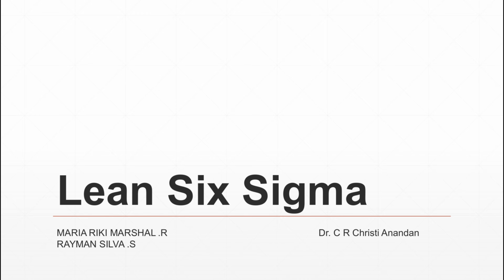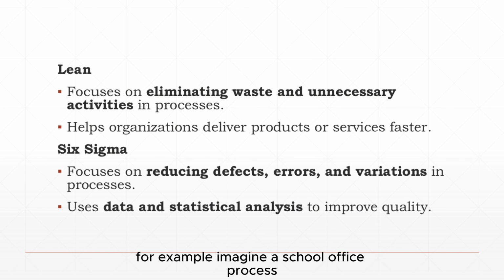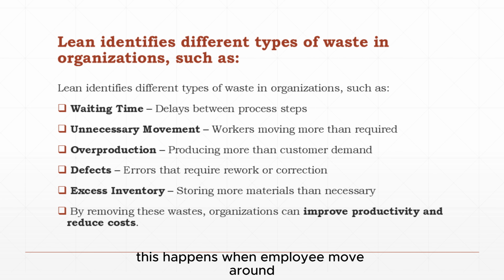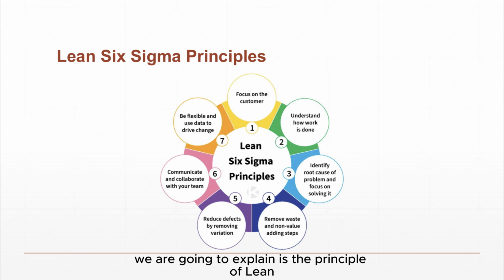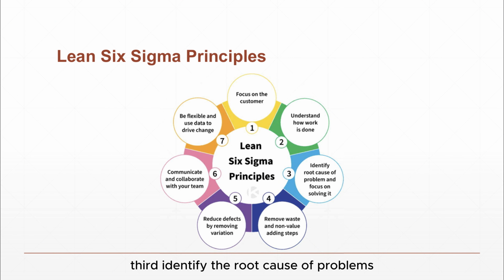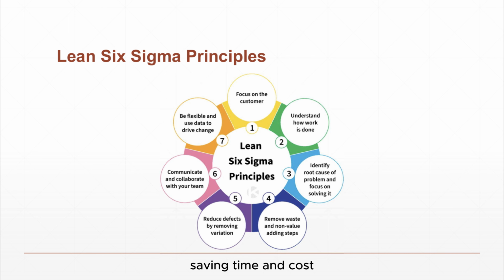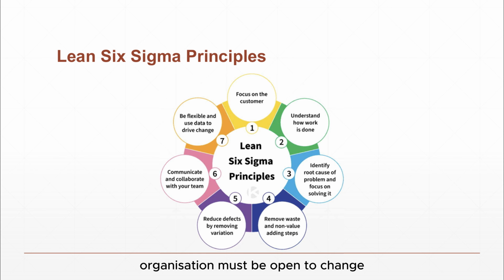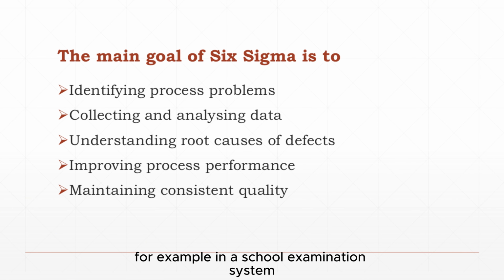LEAN SIX SIGMA , Learning Series , MSW Aided Shc